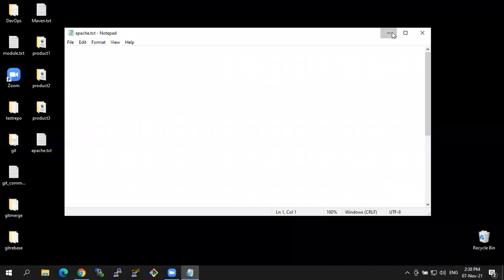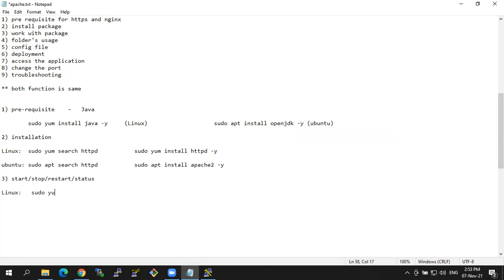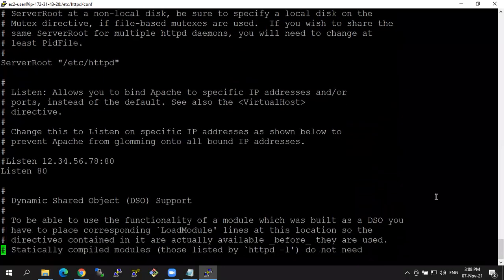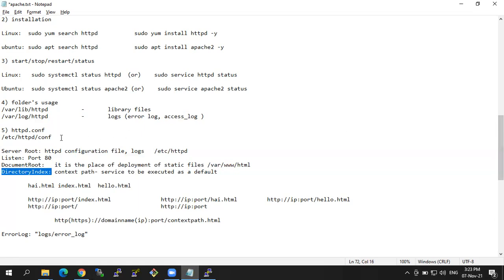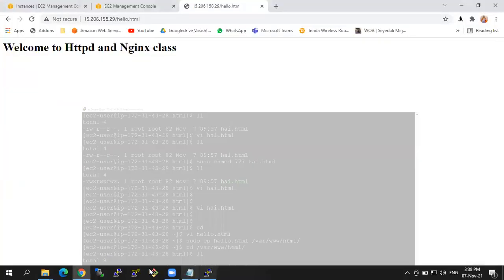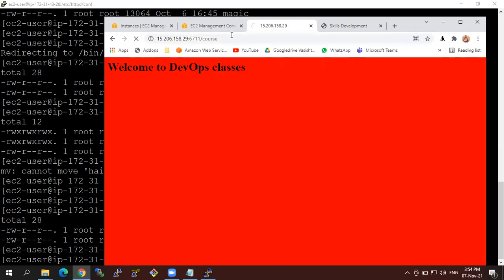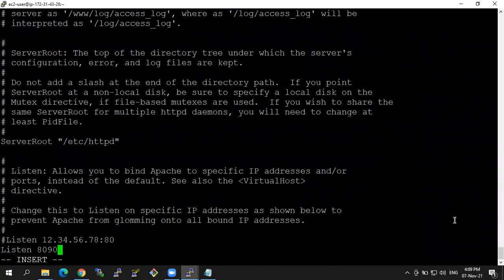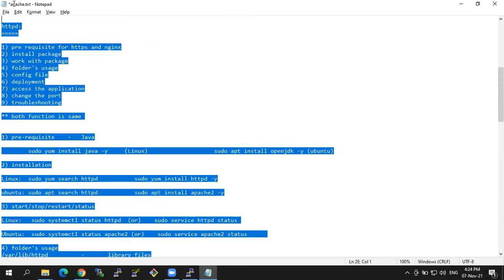Day15 Apache HTTPd, Nginx